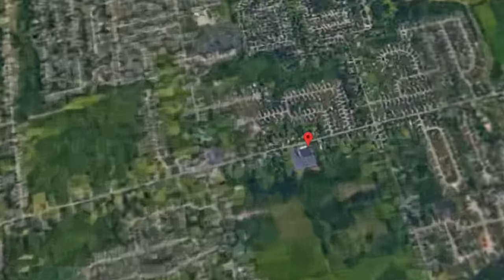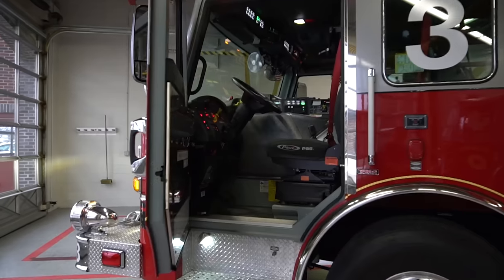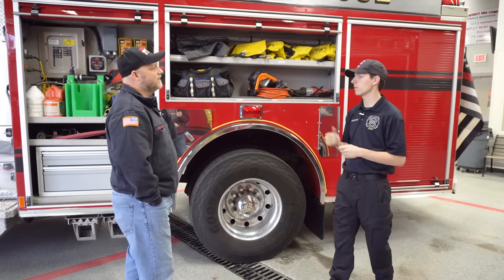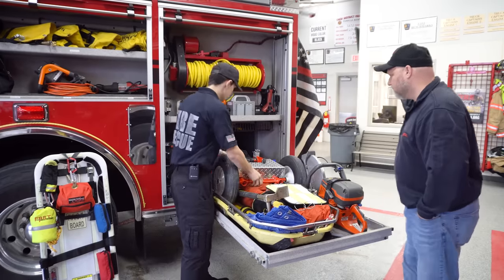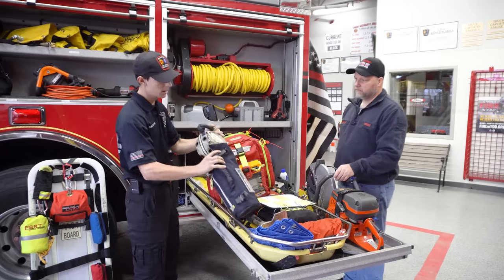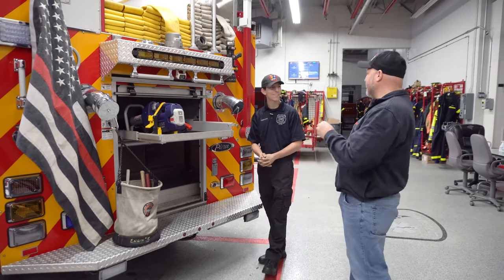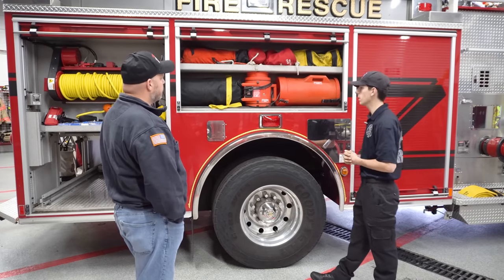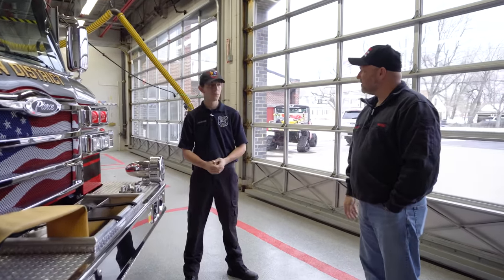IS IT WORTH THE MONEY?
Just outside of Buffalo New York is an awesome volunteer fire company called Twin District.  Last week you all saw their Crib but today you get to look inside their 2017 Pierce Impel. This truck is so well kept, I could not tell how old it really was.  They are first due mutual aid for many of the surrounding areas for the FAST team (aka RIT). This truck can be deployed at a moment's notice with all the specialty equipment and personnel needed for such a critical asset on the fire grounds.  Don't overlook the fact that this truck functions as a suppression piece.  It is set up nicely to fire any structure fire also.  Engine 3 has an 8-person45-minute cab outfitted with Scott 45-minute air packs for each of the firefighters.  The Pierce Impel comes with a mid-mount pump panel, making it easy to work off of either side keeping the engineer safe.  Engine 3 Captain Morgan Melbourne does a fantastic job walking you around showing off each cabinet. He takes a little extra time explaining to us the importance and the tools needed to be that FAST team.

If you are ever in the Lancaster NY area about 20 minutes outside of Buffalo please schedule some time to stop by and see these guys.  They would be happy to show you around.  IF you live in the area and would like to become part of the team, do not hesitate.  Stop in and talk with them. Either way you can look them up Volunteering in your community is always a worthwhile investment for both the community and your own self-growth.

Verse of the day: Proverbs 21:21
He who pursues righteousness and loyalty finds life, righteousness and honor.